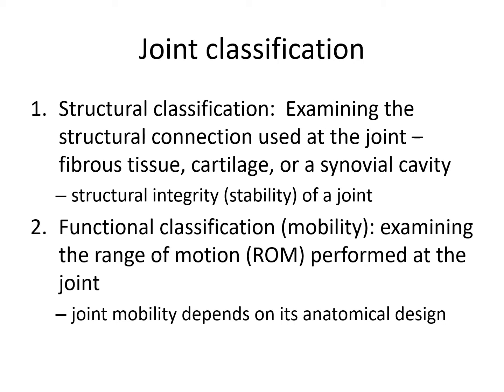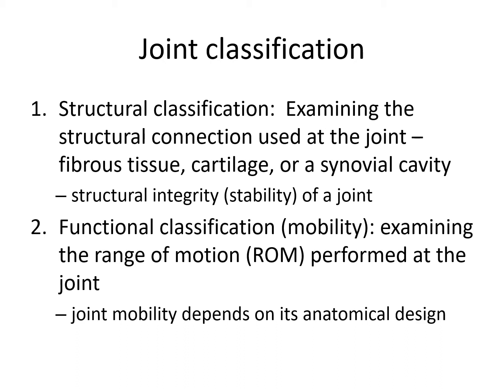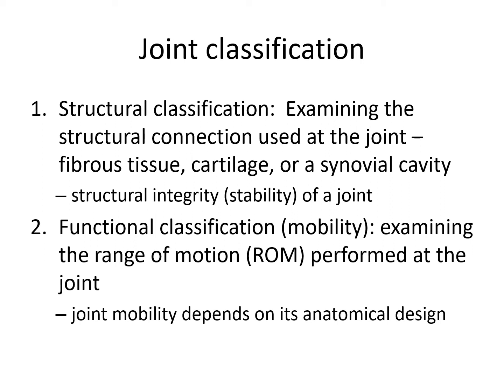Arthrology - slide 13